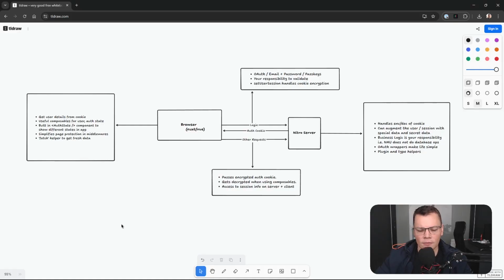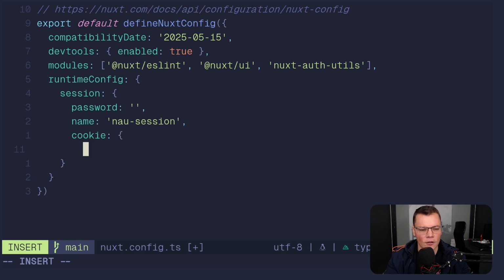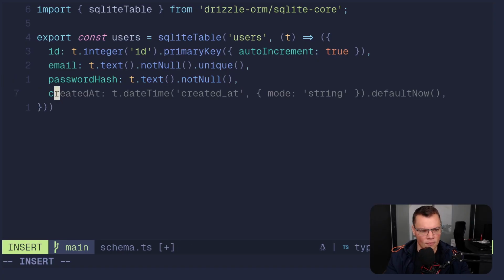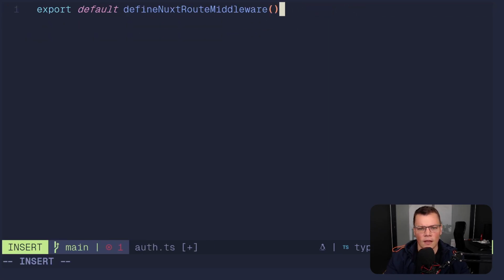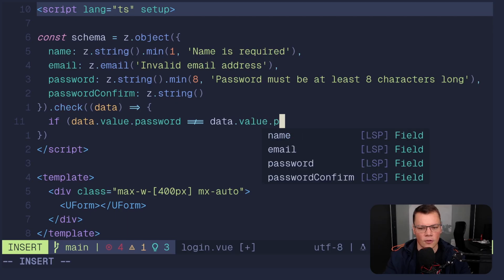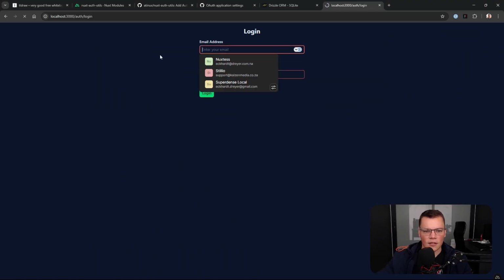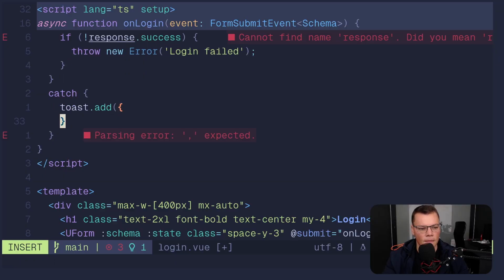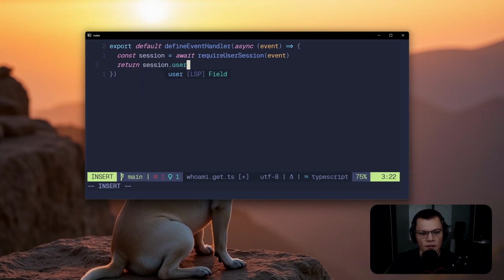Nuxt Auth Utils in 1 Hour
Learn Nuxt Auth Utils by building an app that uses Email + Password or GitHub OAuth. We set up drizzle and go through all the niceties that is provided by the nuxt-auth-utils module.

TIMESTAMPS

00:00:00 Introduction
00:00:55 Overview Diagram
00:08:23 Project Setup
00:12:10 GitHub OAuth App
00:16:20 Drizzle Setup
00:27:02 Fix Nuxt/UI styles
00:28:30 Building pages
00:30:40 Page Auth Middleware
00:32:40 Setting Auth Types
00:34:24 Login and Register API and UI
00:58:37 AuthState component usage
01:04:25 GitHub OAuth
01:09:37 Composables and Nitro Plugin